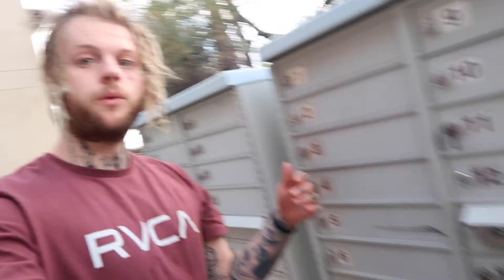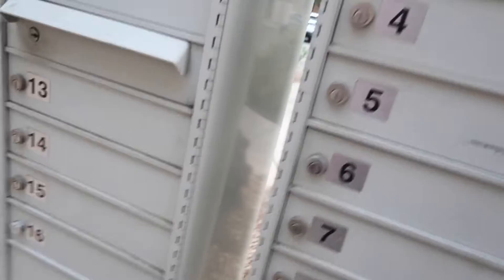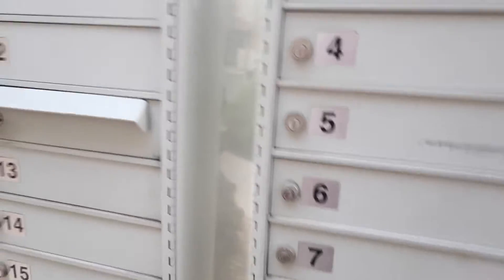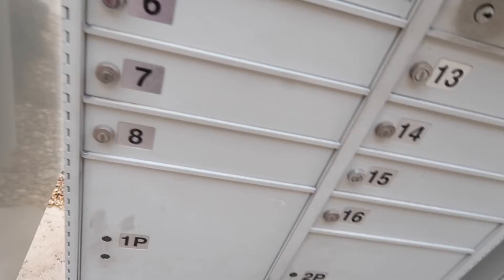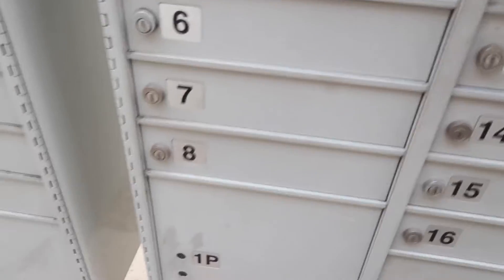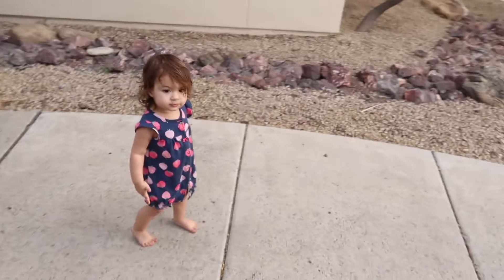I just bought an e36 but can't drive or work on it...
personal @kiddruu
clothing @liveyourvisionapparel